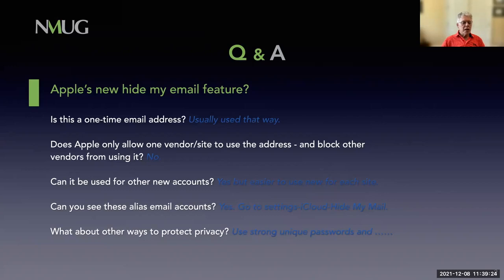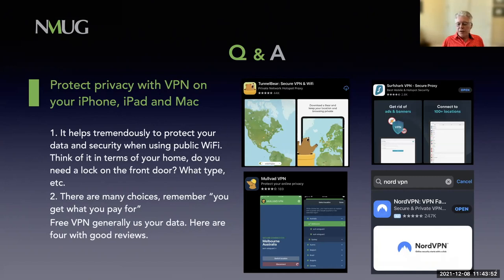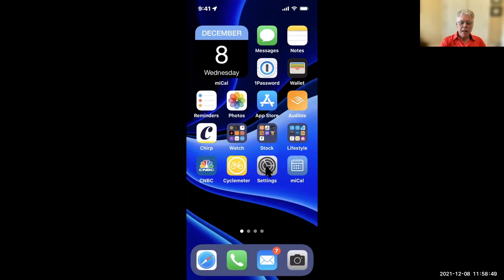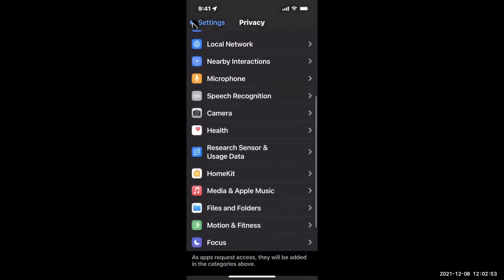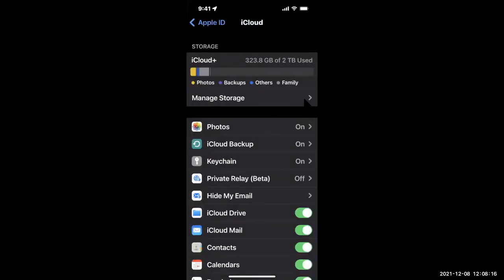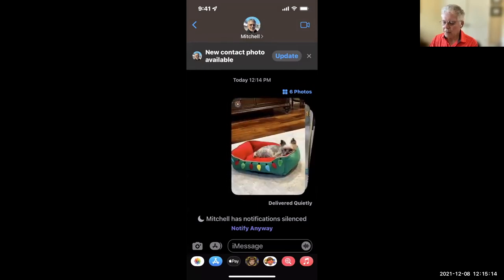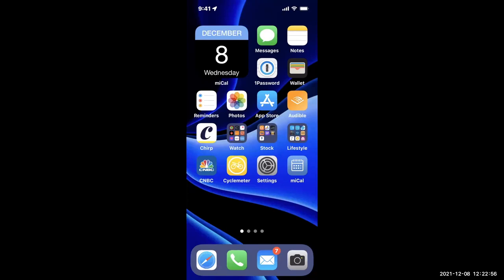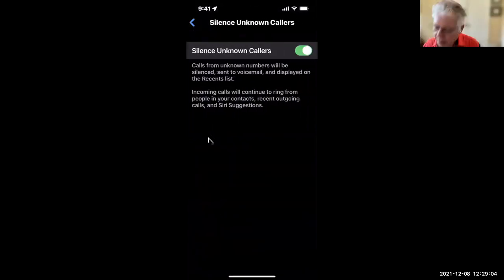DEC 8 2021 NaplesMUG iOS Q&A, PRESENTED BY Mitch Bryars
DEC 8 2021 iOS Q&A
PRESENTED BY Mitch Bryars
NMUG WORLDWIDE Naples MacFriends User Group Worldwide
ZOOM MEETING